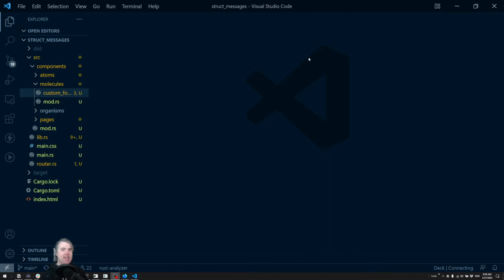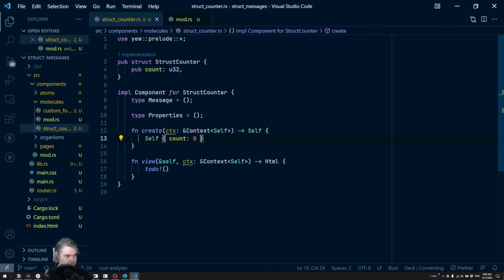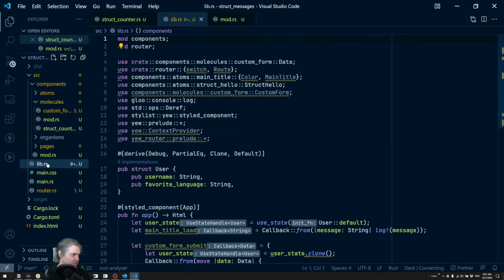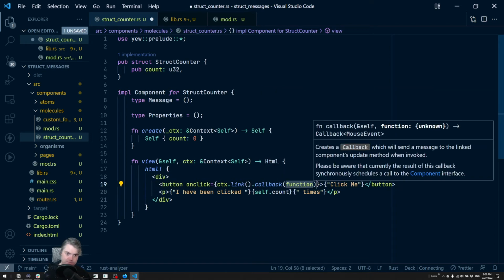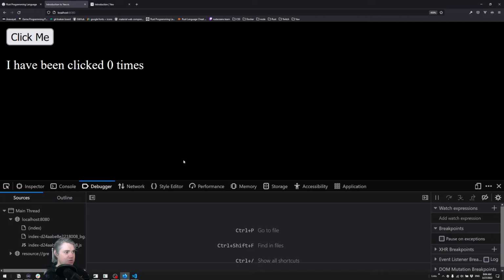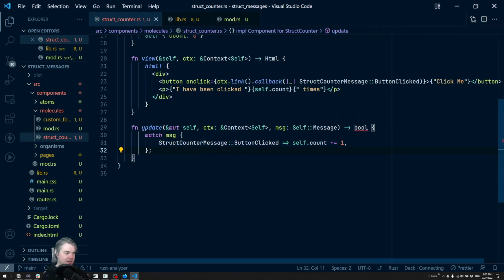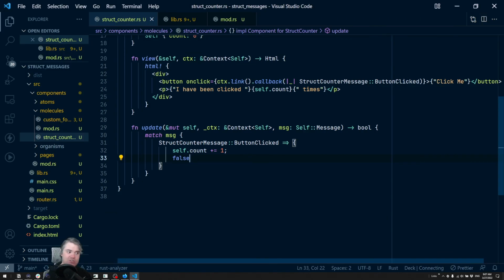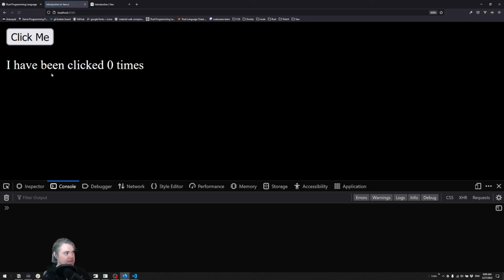Learn Yew.rs 0.18 part 35: Sending messages in struct components